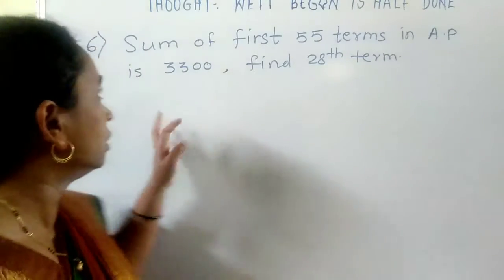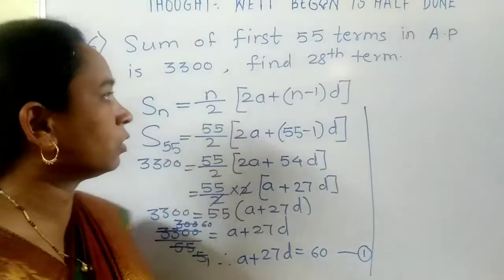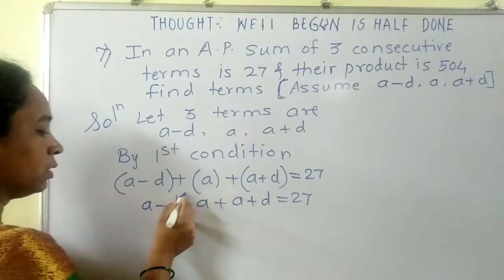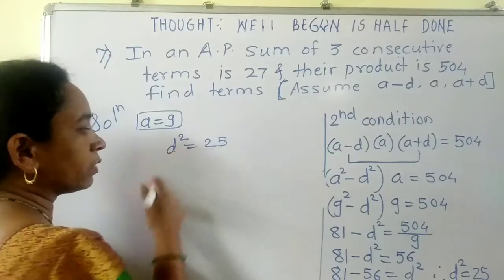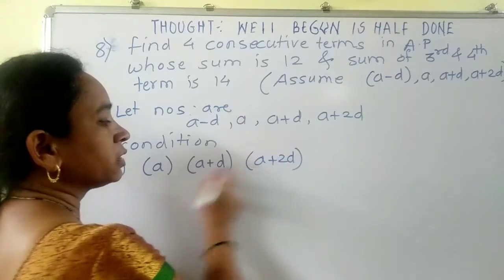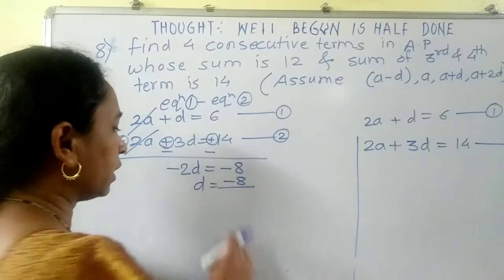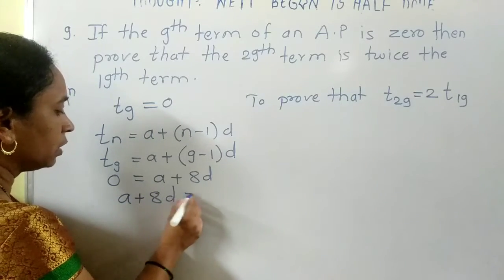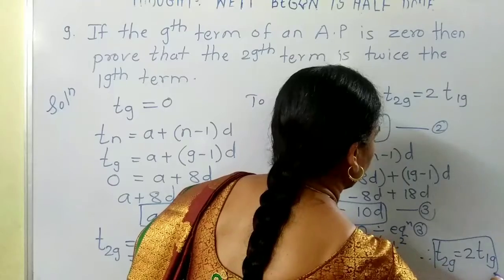Arithmetic Progression -Practice set 3.3 Ex 6 to 9/ Class 10/ Maharashtra Board Syllabus.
Hello everyone,

   This video includes the explanation of examples of practice set 3.3 examples from 6 to 9. These examples are based on the Sn formula.
 I  hope you will understand examples very well.